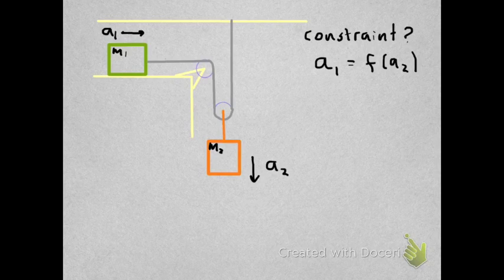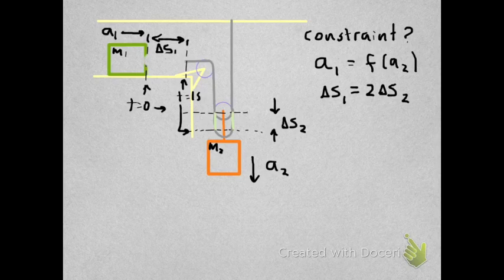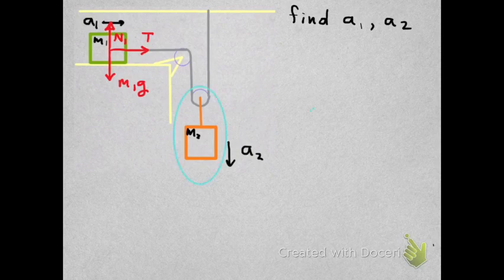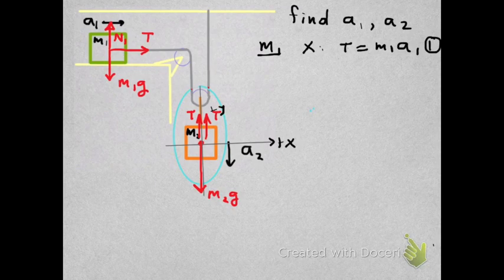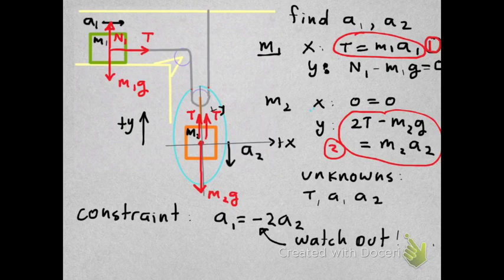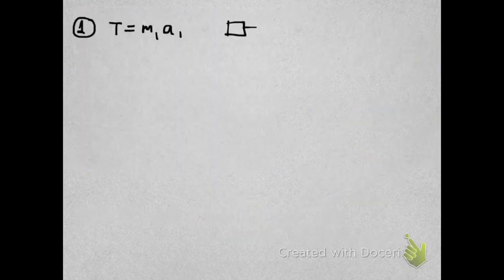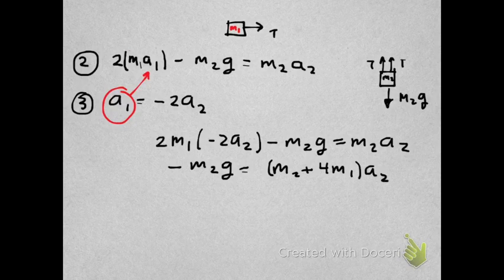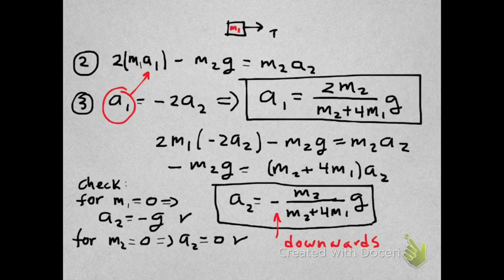Chap7 06StringsPulleysPart2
In tis video I discuss a problem with two blocks connected by a string that goes around two pulleys, one fixed one moveable.  The constraint equation and the acceleration of both blocks is calculated.